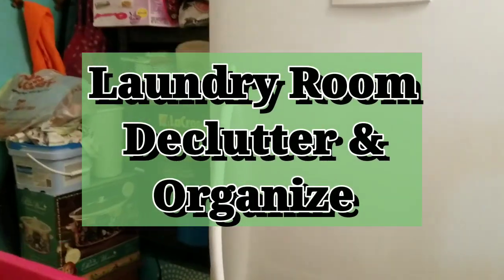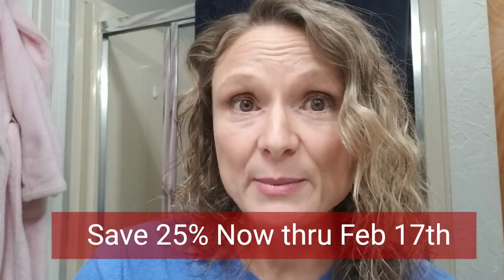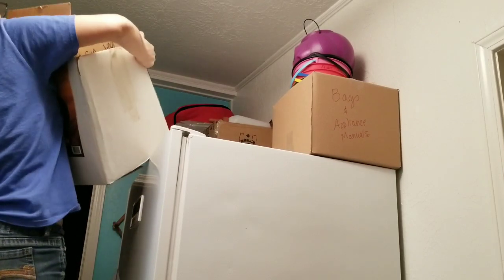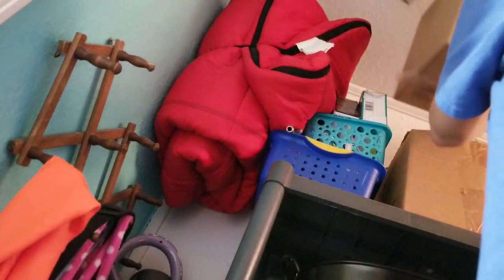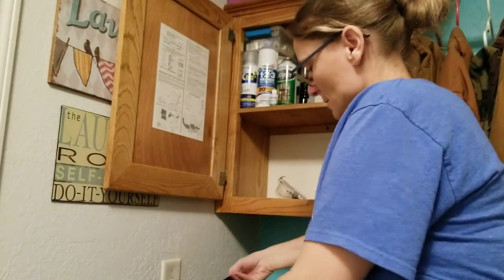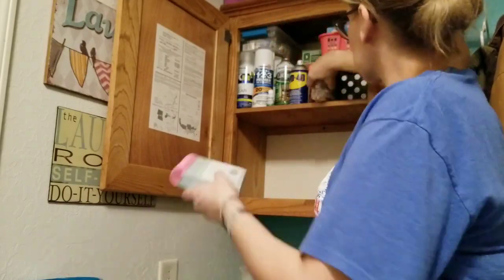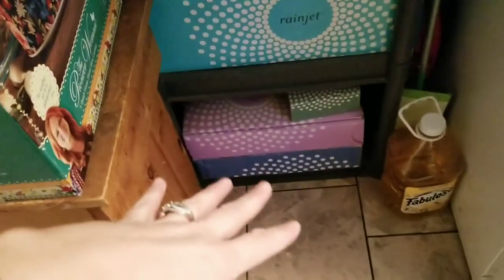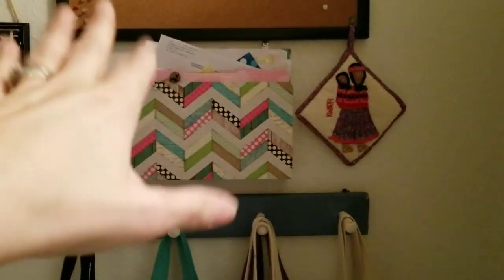EXTREME Laundry Room Declutter & Organize | Clean With Me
*Now thru February 17th Save 25% Using Code KIMFARM25*

Hey yall, welcome to my video. The description says it all. I hope yall will get some extreme motivation and get your laundry rooms decluttered and organized, so come along and clean with me.